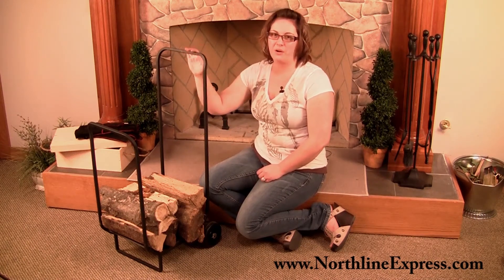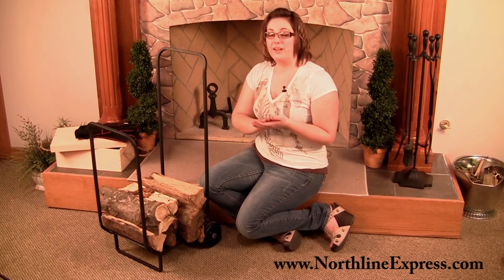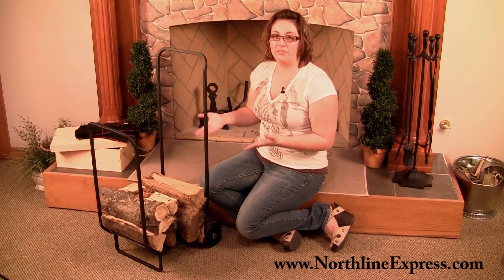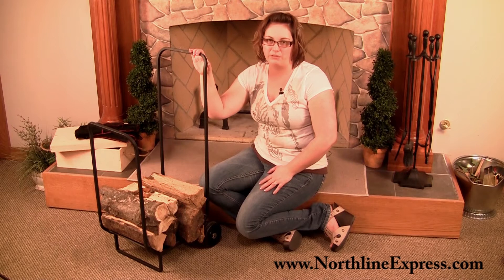Portable Convenience With The Traditional Firewood Cart In Matte Black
to shop all of our Firewood Carts.

Melissa talks to us about the Traditional Wood Cart - Matte Black.

Easily brings more than enough firewood inside to wait out the blizzard or long cold spell with Pilgrim''s Traditional Wood Cart with Matte Black finish. This cart features non-marring wheels for ease in maneuvering even through snow and mud.

It holds a generous amount of firewood and balances the load to take the chore out of hauling in lots of firewood and saves the strain on your back. Our Traditional Wood Cart measures 17" Wide x 37" High x 12" Deep, and it's matte black finish lends itself well to any decor.

to learn more about the Traditional Wood Cart - Matte Black